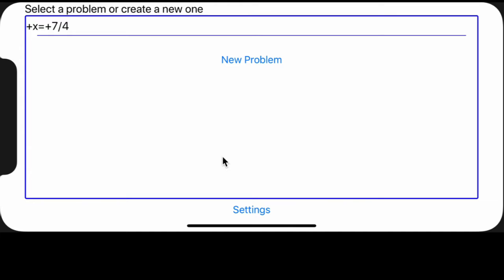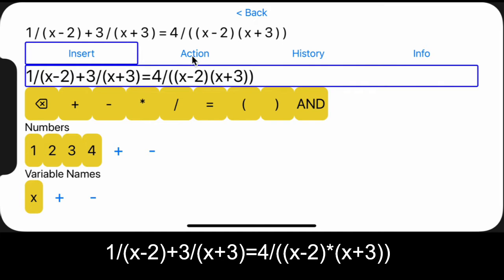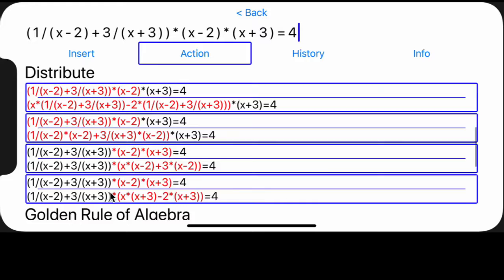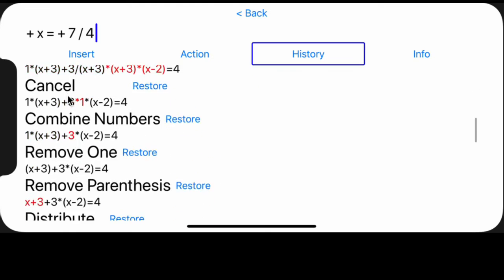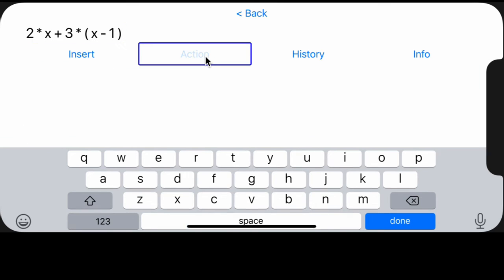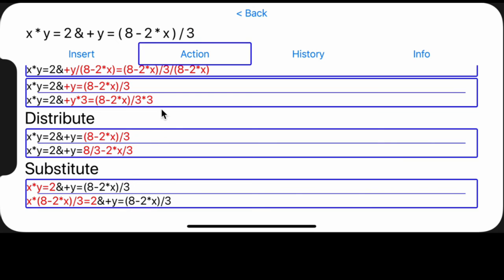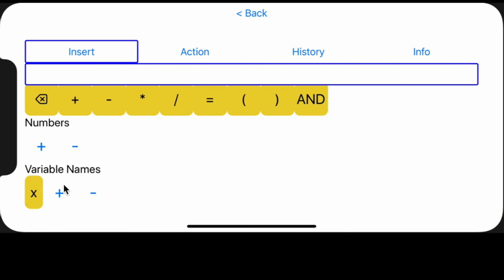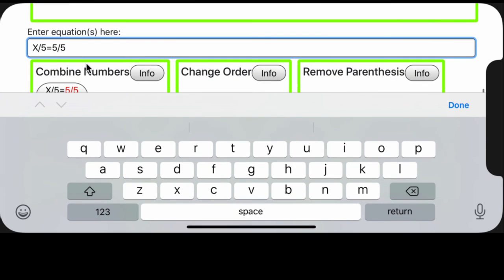Algebra Tool Tutorial Video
Algebra Tool is an app I made for iOS and Android, as well as a website.  This video shows how to use Algebra Tool.

Most computer algebra systems either do all the work for you or allow you to make mistakes.  Algebra Tool does neither.  Algebra forces the human to choose the actions, but does not allow an incorrect result.  Algebra Tool is ideal if you want to learn how to solve equations and systems of equations without the risk of making mistakes.

1:00 Begins to type in an equation
3:18 Finishes typing equation, begins manipulating equation
7:35 The History tab
8:26 The Info tab
8:57 Settings: Allow Free Insertion
10:16 Simplifying an expression
11:14 Solving a system of equations
15:21 Limitations of Algebra Tool
17:04 Presentation of the website version of Algebra Tool, with custom golden rule of algebra

When you first open Algebra Tool, the problem list will appear.  It will be empty at first.  Press "New Problem".

Once a problem is opened, Algebra Tool shows 4 tabs: Insert, Action, History, and Info.
The Insert tab allows the user to enter the problem.  Algebra Tool supports the 4 arithmetic operators: +, -, *, and /.  All multiplication must use *.  Algebra Tool does not have a way to write exponentiation.  In Algebra Tool, variable names should begin with a letter but may be of any length and may contain numbers and underscores.  Numbers must be nonnegative and may use decimal and scientific notation ('e' means "times 10 to the power of").  Algebra Tool supports any number of equations joined with either & or ;.
The Action tab lists a number of algebraic transformations.  Each transformation is a change that results in an equivalent mathematical statement (unless there was division by 0).  Most first-degree equations and systems of equations can be solved by a sequence of these button presses.  The Action tab will only show these buttons if the input was a valid equation or system of equations.  If the input resulted in a syntax error, this tab will show where the error is.
The History tab lists the transformations that were performed.  There are only 2 types of History tab entries that are not made in the Action tab: Manual Change and Restore.  Manual Change represents anything done in the Insert tab.  Restore transformations occur when a restore button is pressed.  Each state of the mathematical statement has a restore button next to it.  Pressing this button will restore the statement to that state by adding a new entry to the bottom of the History tab.
The Info tab describes all transformation types that can be made in the Action tab.

Algebra Tool syntax is designed to be compatible with Wolfram|Alpha, but here are some differences:
- Algebra Tool supports variable names more than one letter long, Wolfram|Alpha requires that all variable names be one letter long.
- Algebra Tool prefers '&' for logical "and", even when joining equations in a system.  Wolfram|Alpha prefers ';' or ',' and does not support '&' for joining equations in a system.
- Algebra Tool does NOT support the use of '^'.
- Algebra Tool requires '*' for all multiplication.

Algebra Tool has just 1 setting: Allow Free Insertion.  This setting defaults to off.  When turned on, the cursor in the Insert tab is not fixed to the end of the problem.